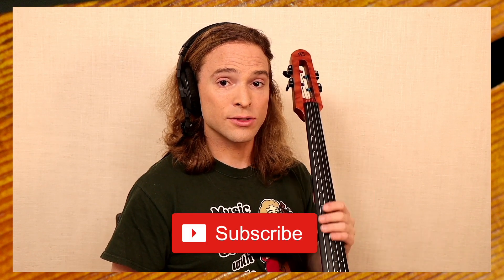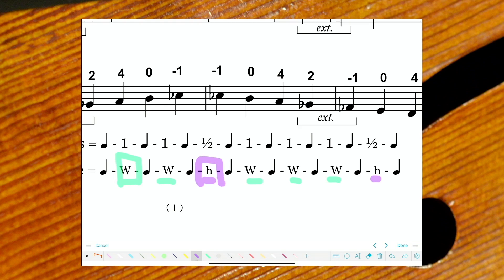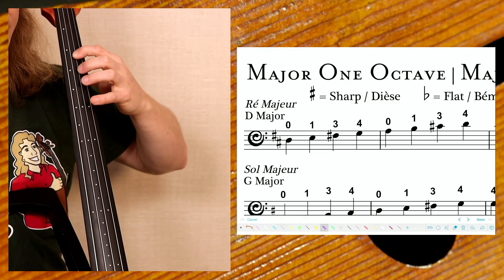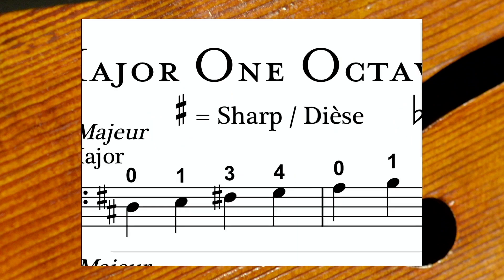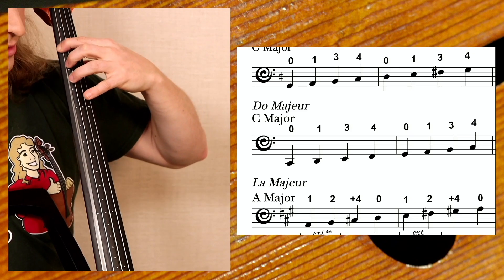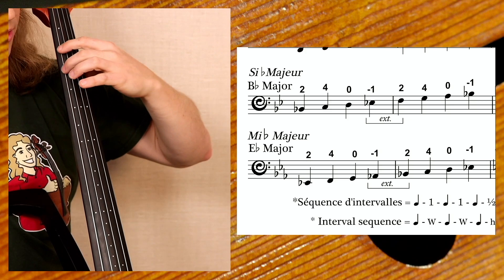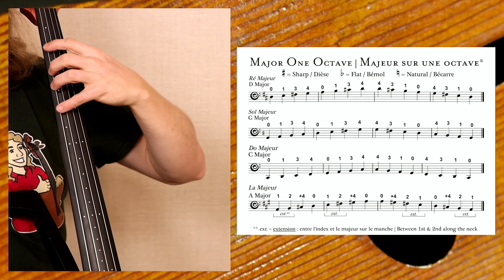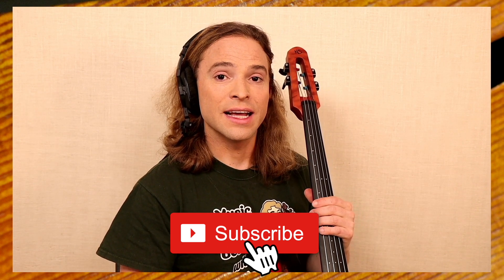One Octave Major Scales Cello Lesson | The Scale Book